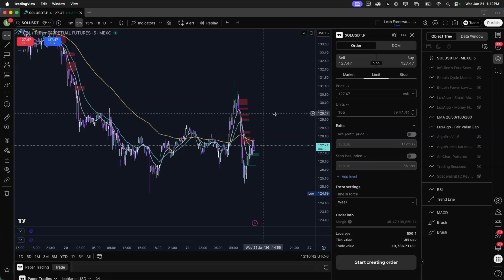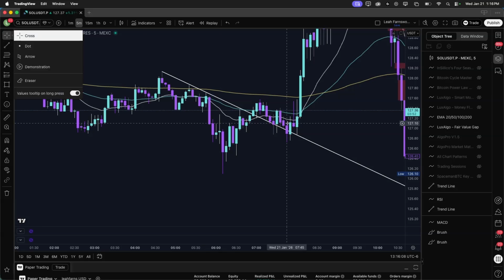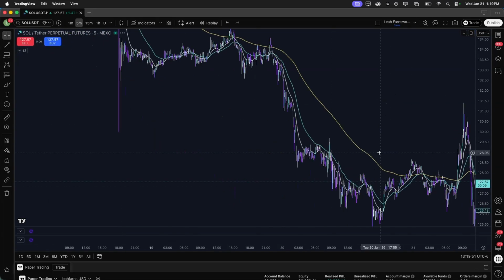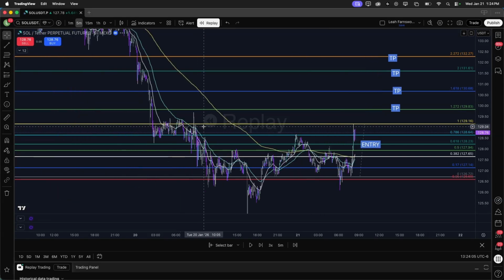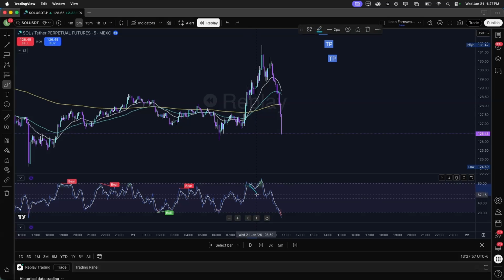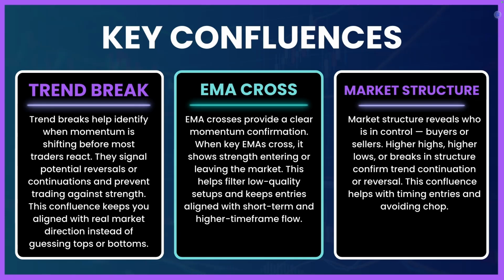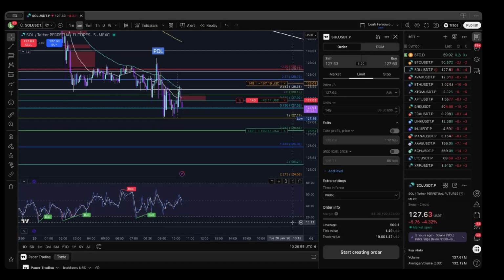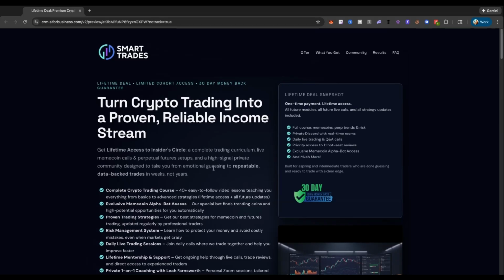1 21 26 Trendlines Screen Only